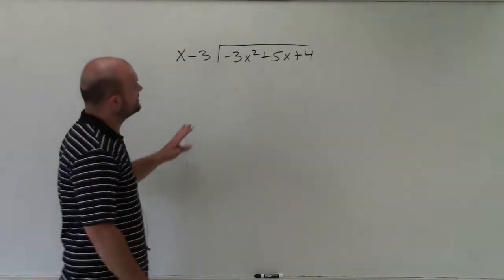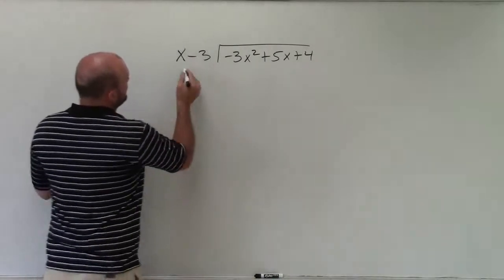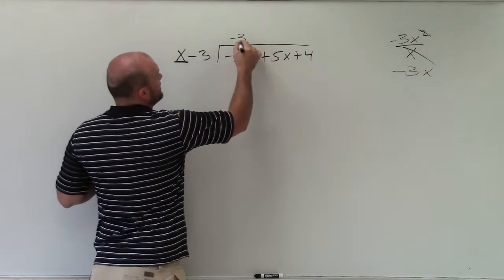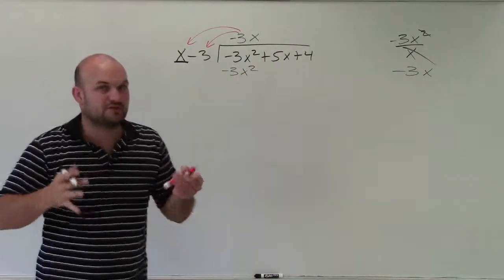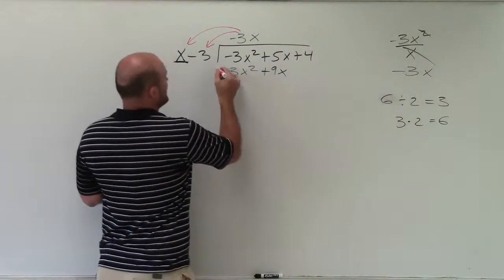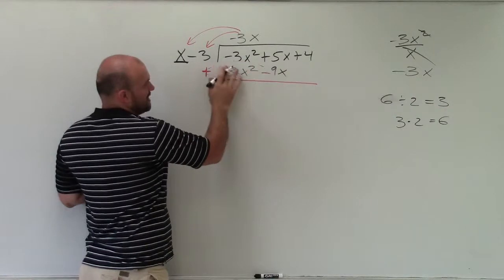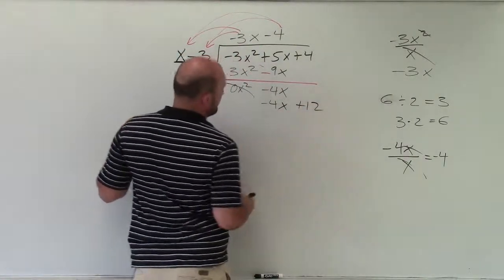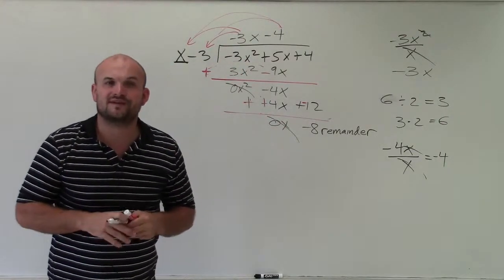Applying long division with a remainder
👉 Learn how to divide polynomials by binomial divisors using the long division algorithm. A binomial is an algebraic expression having two terms. Before dividing a polynomial, it is usually important to arrange the divisor in the descending order of powers of the variable(s).
To divide a polynomial by a binomial divisor using the long division algorithm, we divide the polynomial (dividend) with the first term of the divisor to get a term of the quotient. We will then multiply all the terms of the divisor by the term of the quotient and subtract the result from the dividend. The result is divided again by the first term of the divisor to get another term of the quotient. This process is repeated until the first term of the divisor can no longer divide into the dividend.
The result after subtracting the product of the last term of the quotient and the divisor is the remainder when the divisor divides the original polynomial. If the remainder is zero, then the divisor is a factor of the original polynomial.